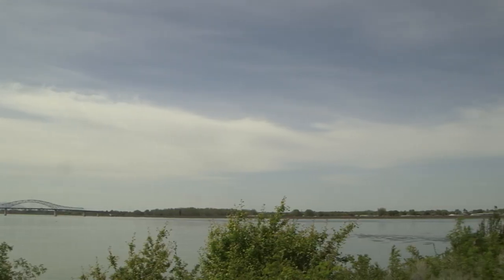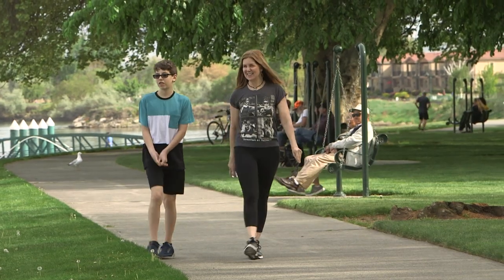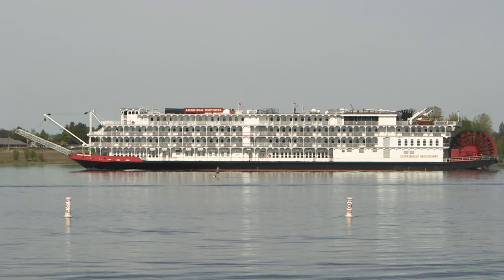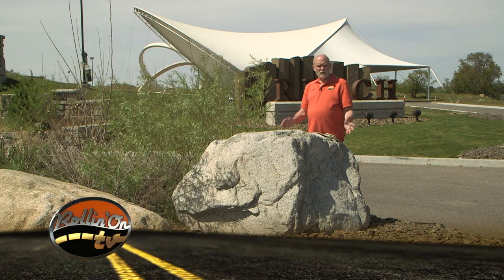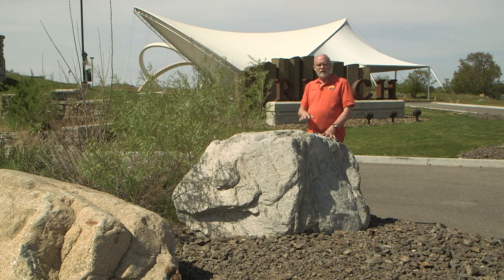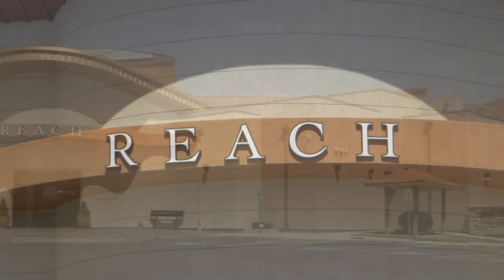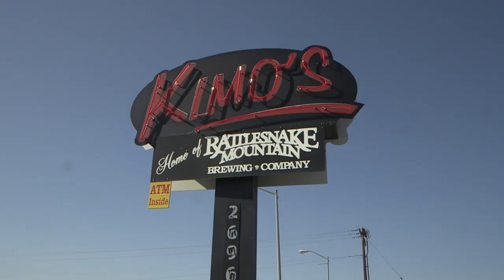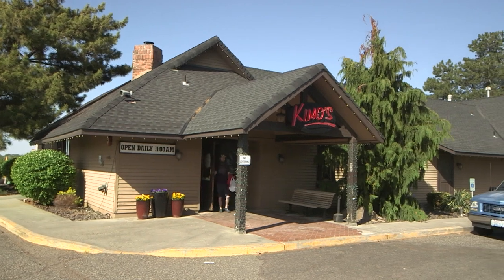Tri Cities Washington - Very Interesting Destination - Rollin' On TV 2019-19 Show Segment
Jeff Johnston: There's literally no end to the fun places you can find to explore while you RV around this country of ours. Today's quick stop is Washington's Tri Cities, Kennewick, Pasco, and Richland.

This area abounds in outdoor activities, history, and interesting things to see and do.